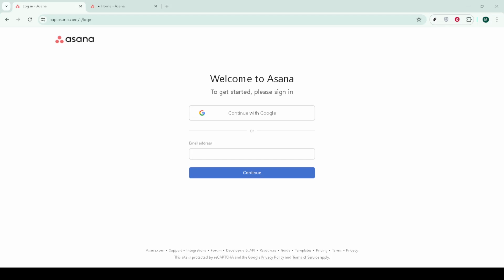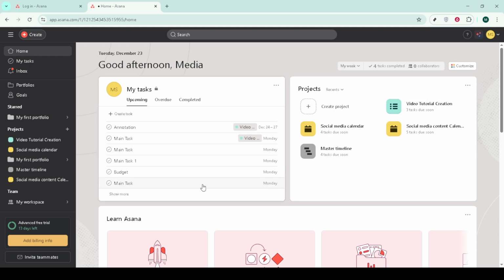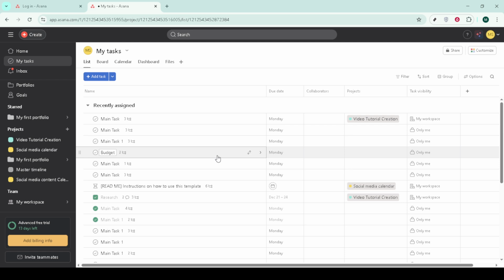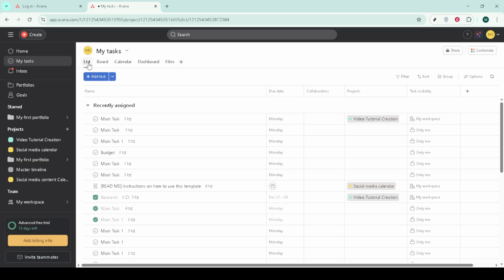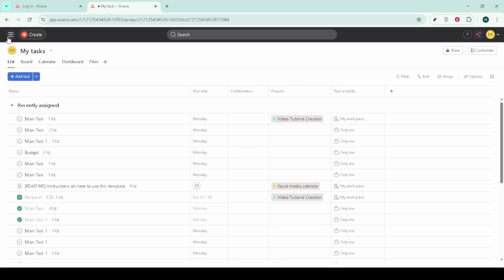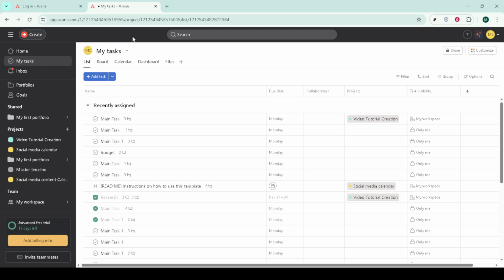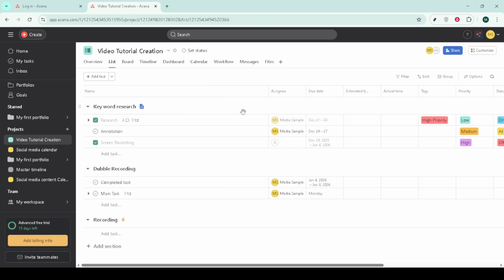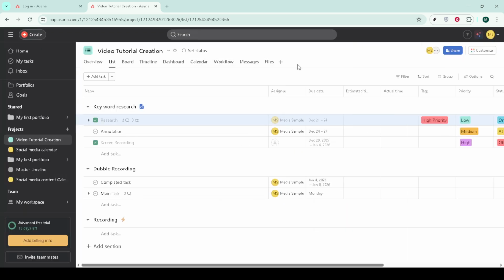Quick Tour: How to Get Around Asana [2026 Guide]